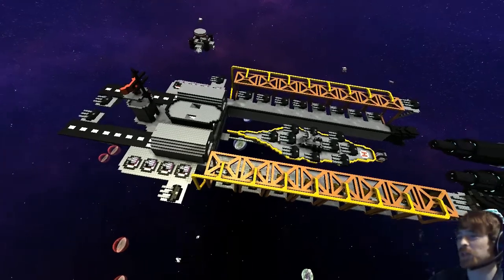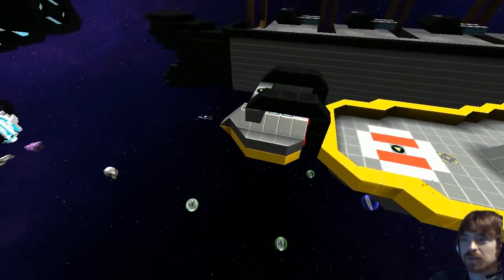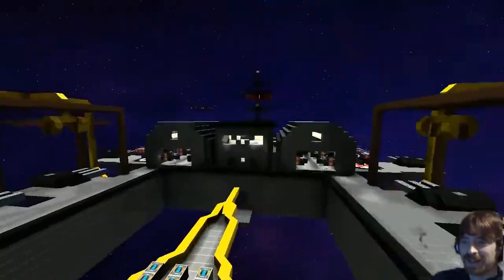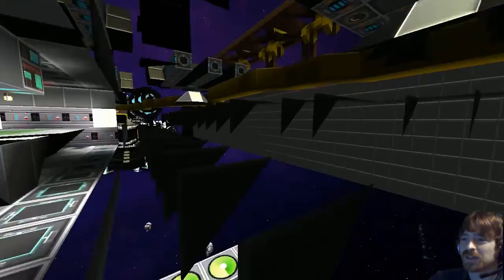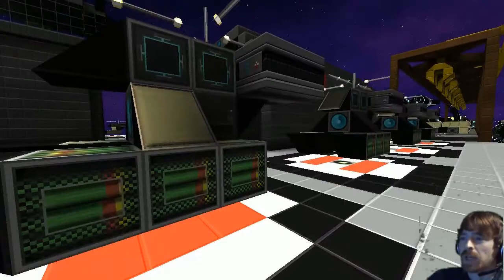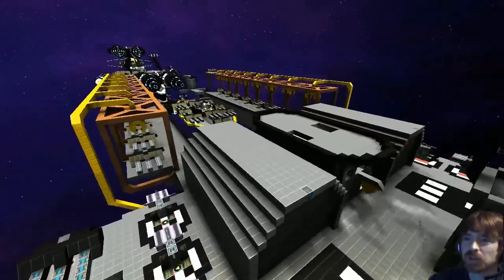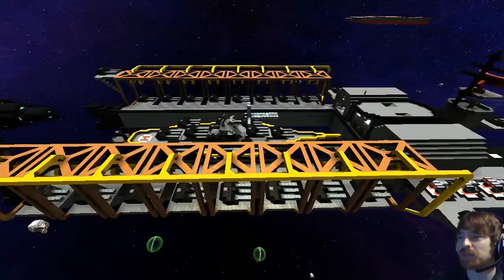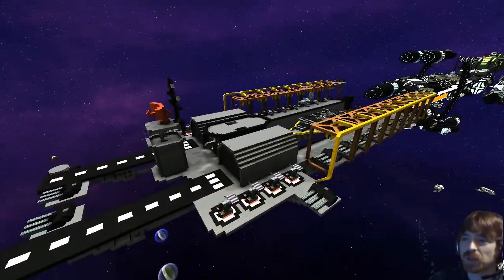Starmade Ep903: PhanT0m's Drydock [Lineup Marathon]